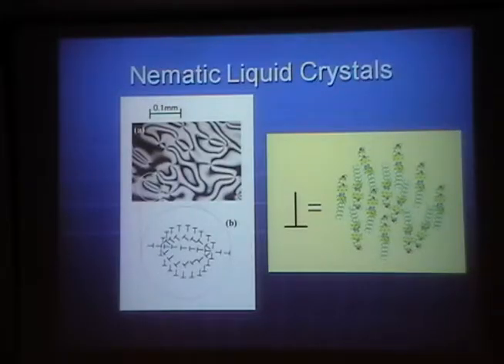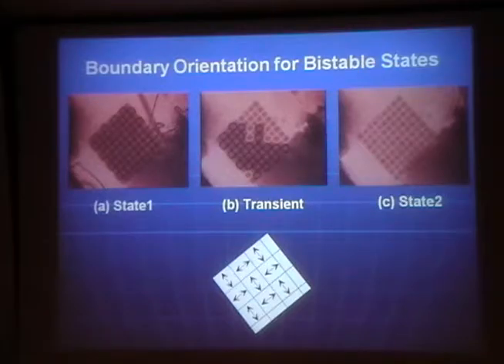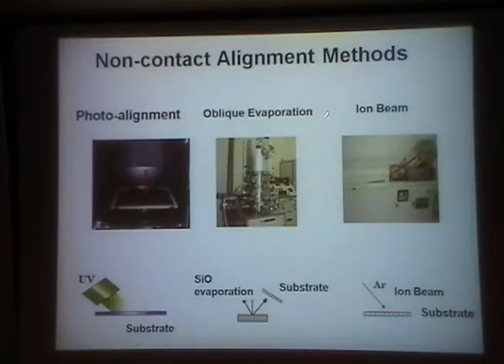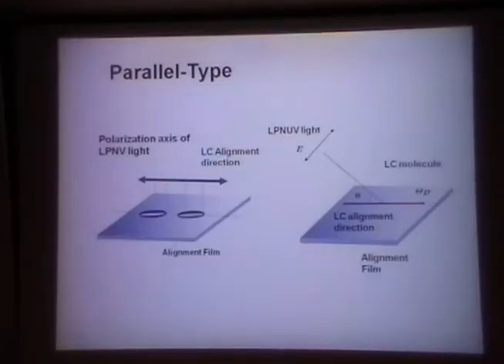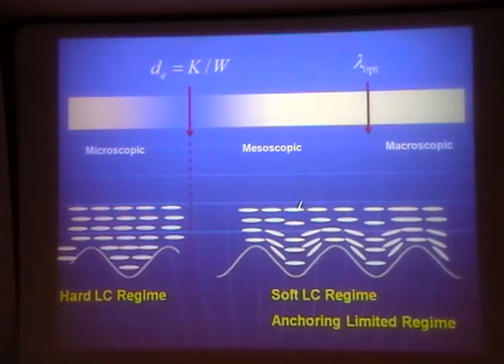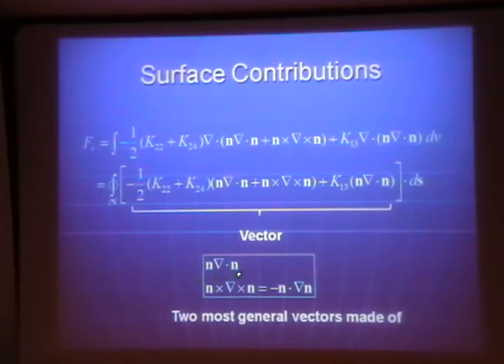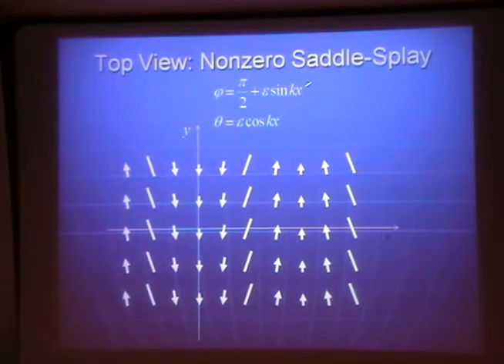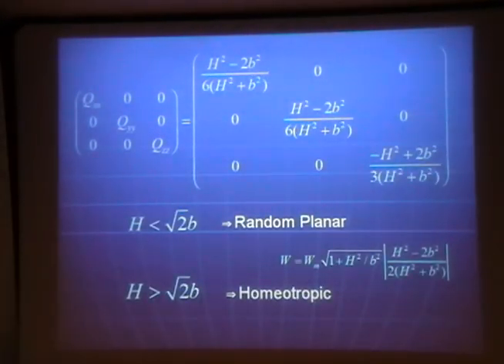Patterned Surface Alignment I - Hiroshi Yokoyama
Hiroshi Yokoyama, Kent State University